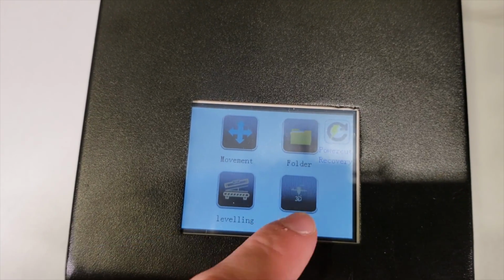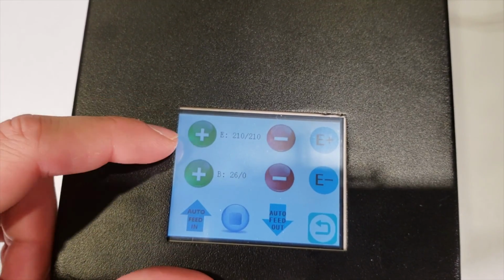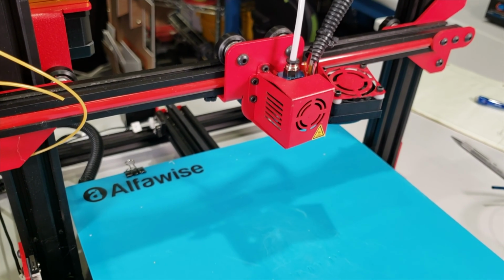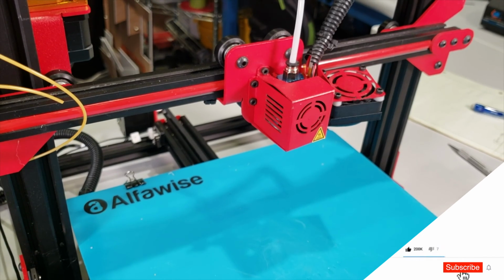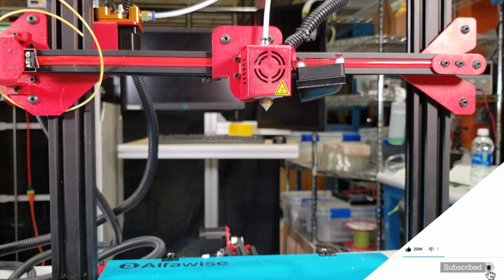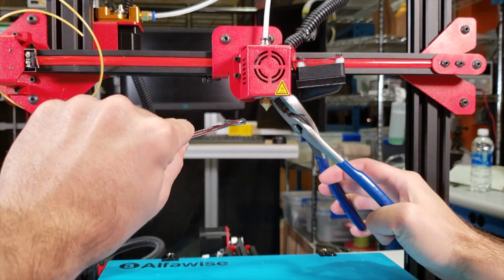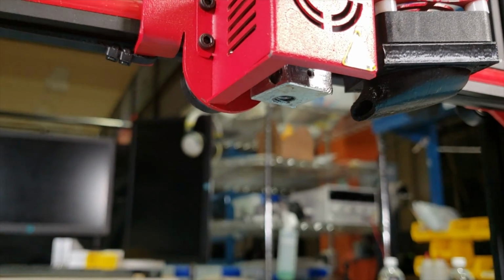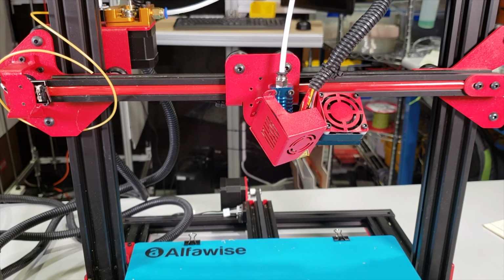How to Unclog your Extruder? | Alfawise U20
Hello guys, in this video I tried my best to show you how to unclog your nozzle! These steps are pretty simple and same with creality CR10 and CR10s as well. I hope you enjoy it. Do you have any other methods? Are they much easier?